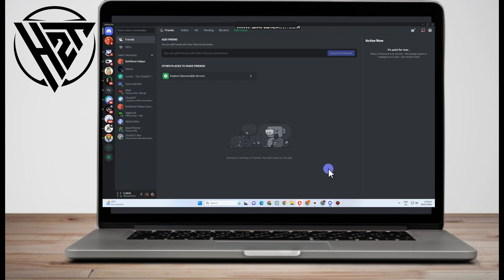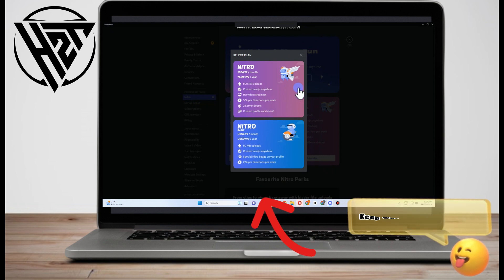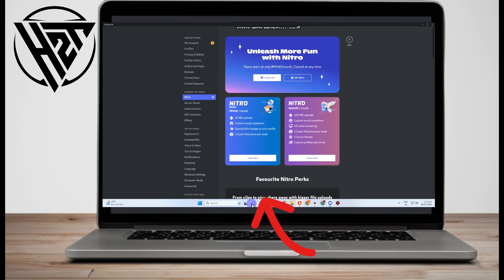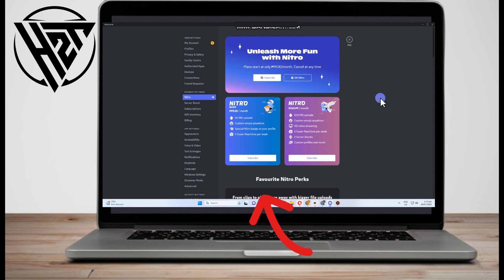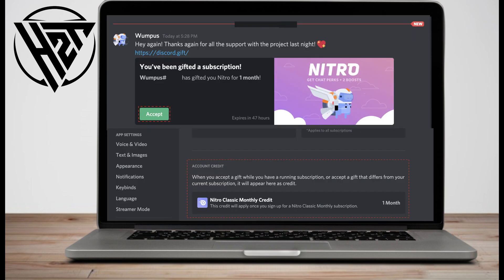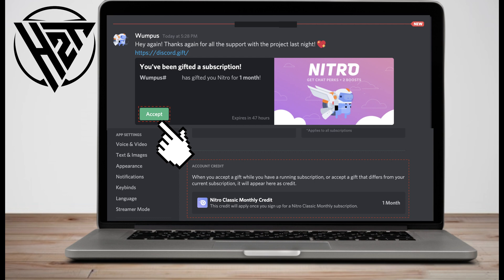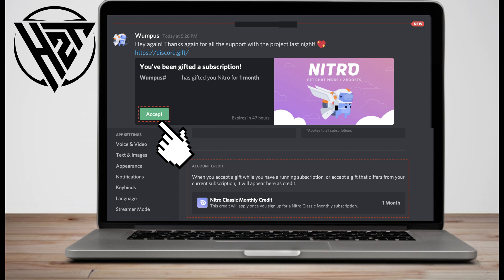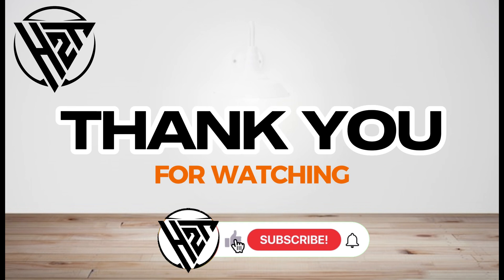How To Accept Nitro Gift Discord (Tutorial 2025)